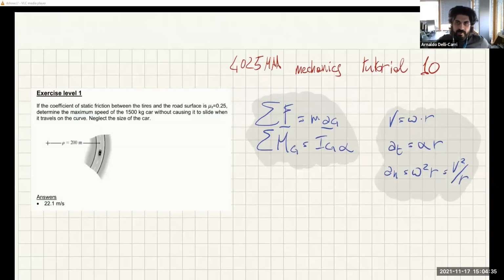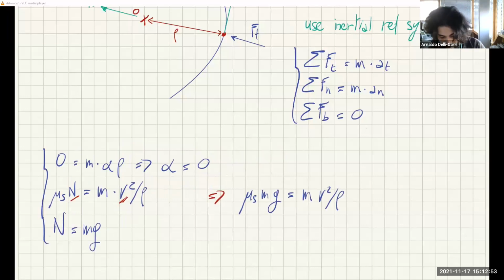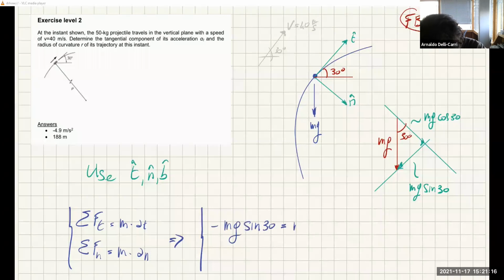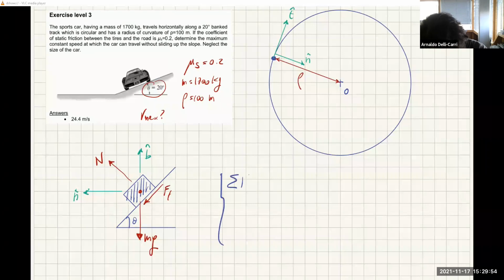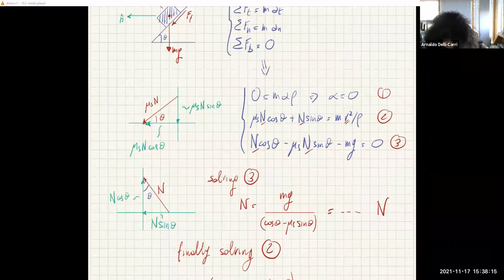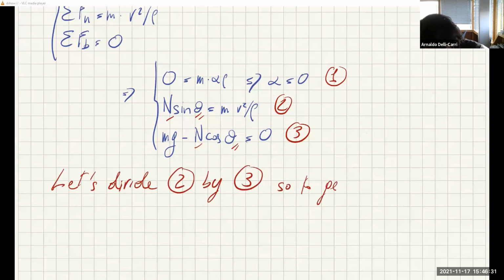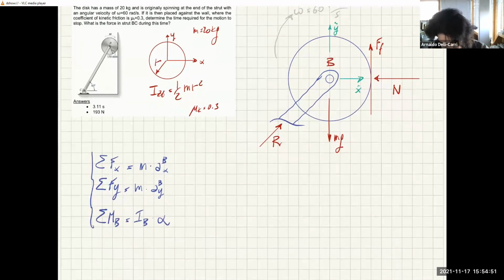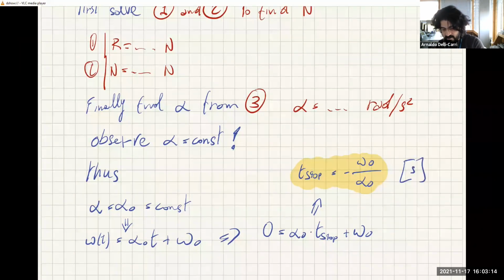DYNAMICS Tutorial 10